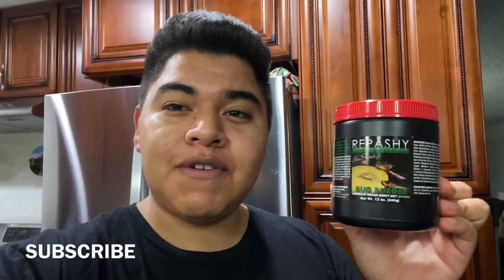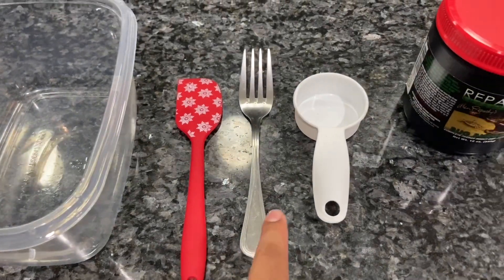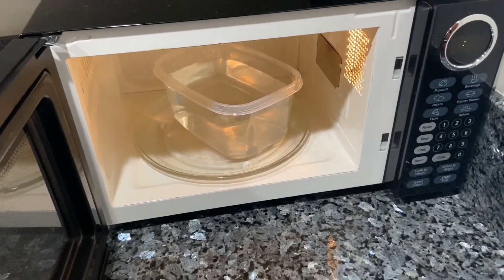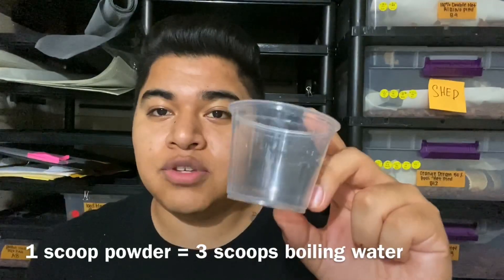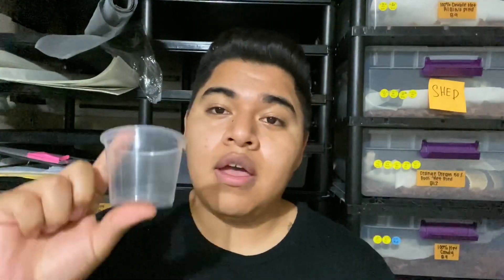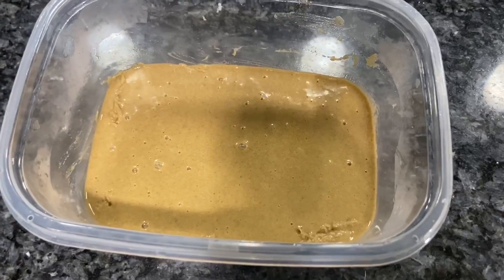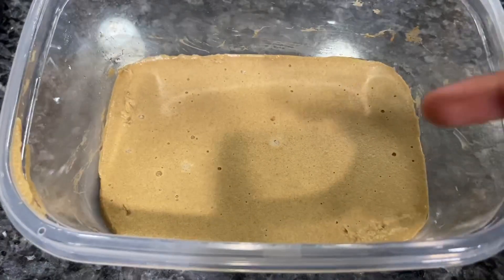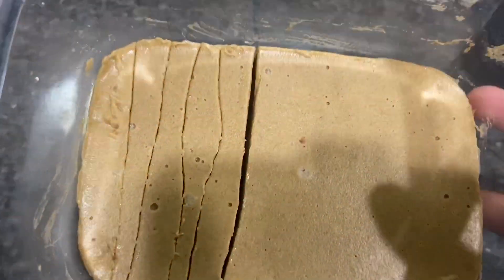how to make repashy bug burger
dubia roach colonies love this stuff. my method is the best